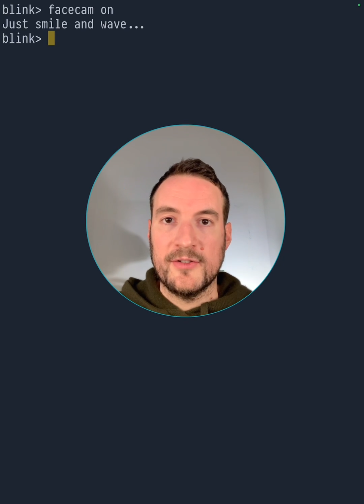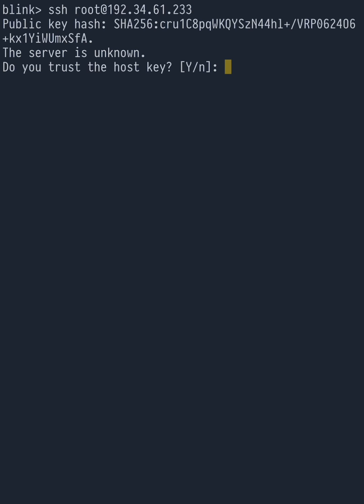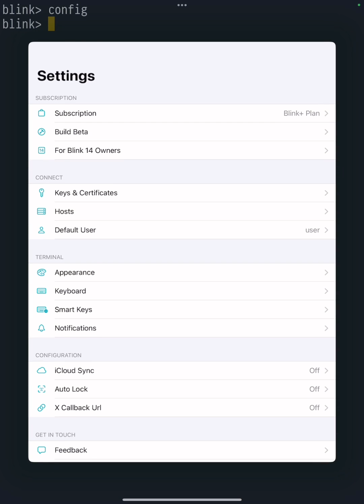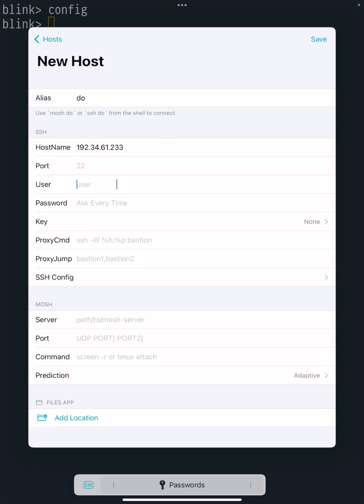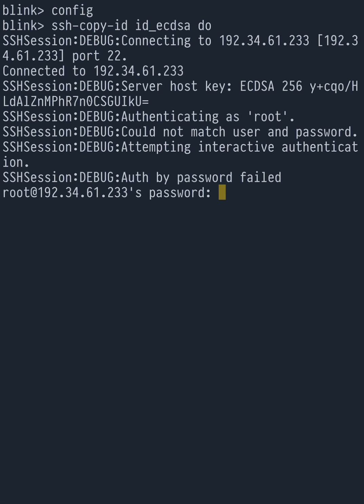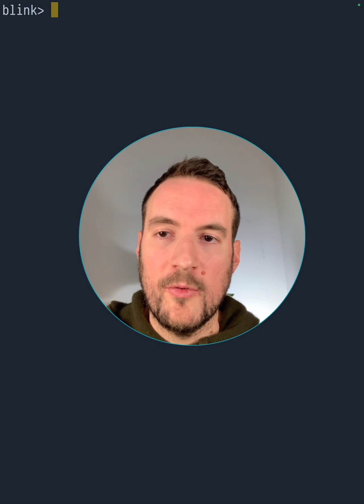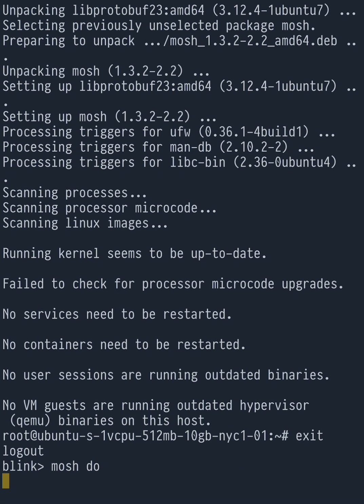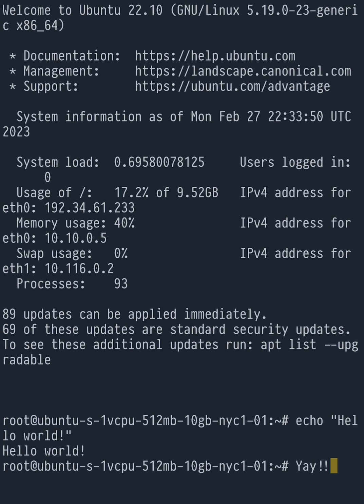SSH and Mosh on iOS: First time access to remote machines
If you are a first time user trying it out, hope you find it useful and leave us a message here!